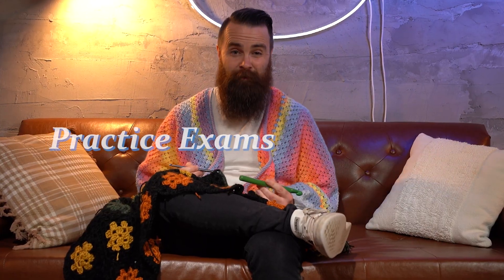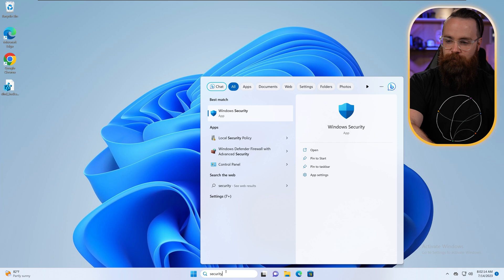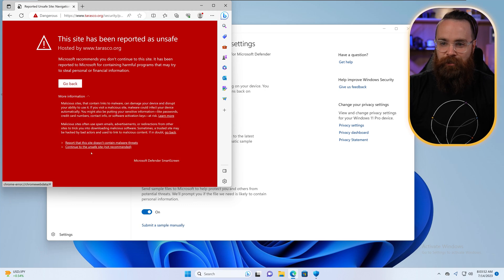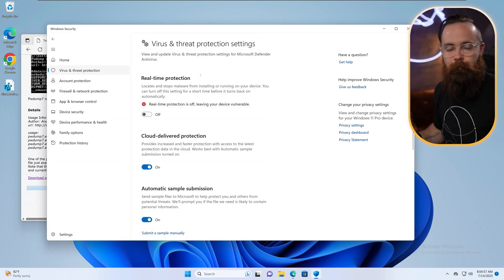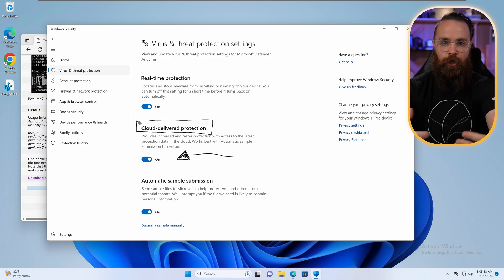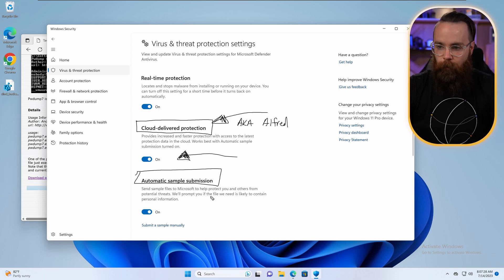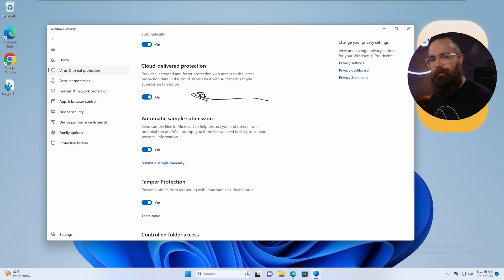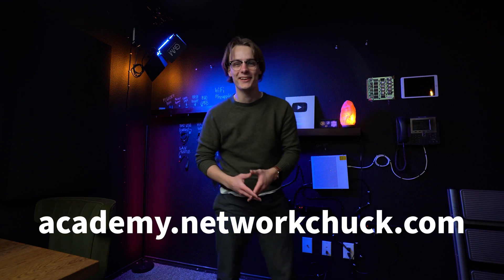Changing Virus & Threat Protection settings in Windows // Windows Fundamentals // EP 18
Windows offers several security features to protect your computer from viruses. Through Windows Security, we can configure these settings to our liking. In this episode, we’ll go through Window’s “Virus & Threat Protection” settings, and learn what each of them do.